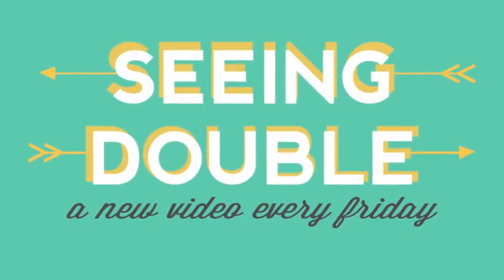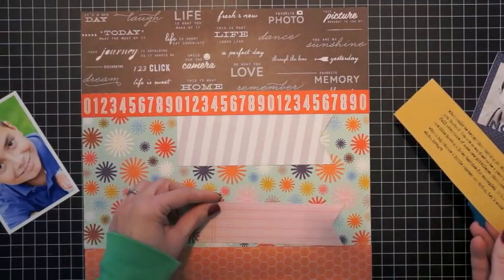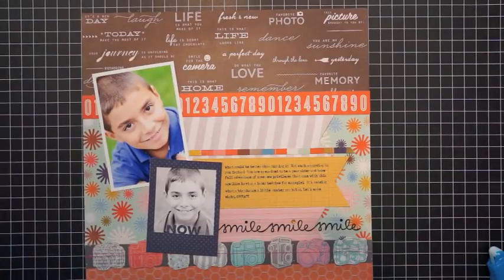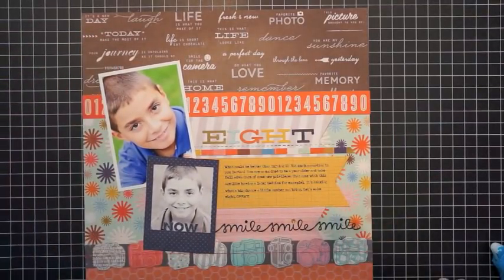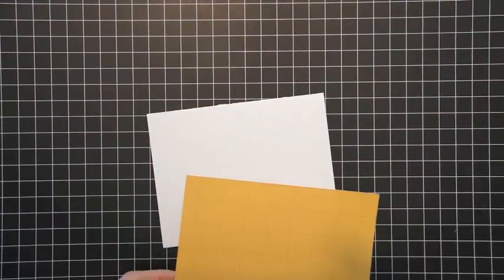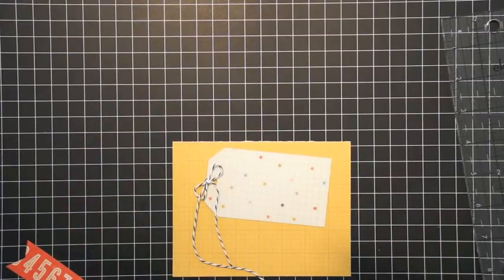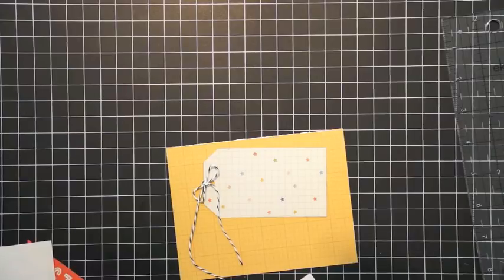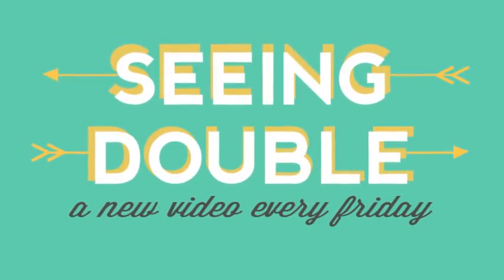Seeing Double: "eight" Layout and Card (Two Peas In A Bucket)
Lynn Ghahary, Garden Girl for Two Peas In A Bucket, demonstrates how to create a layout and card from start to finish using the same products from the KI Memories Flashback collection.